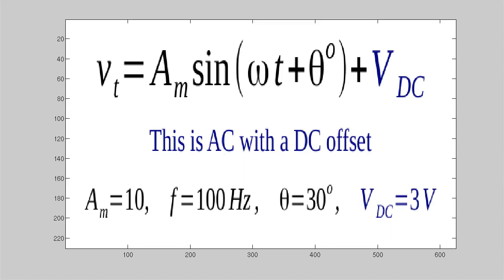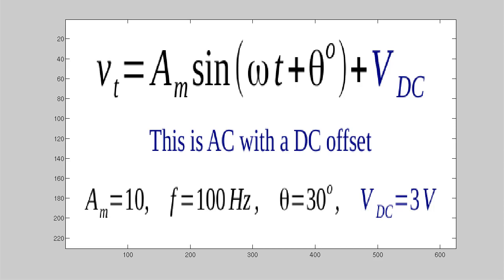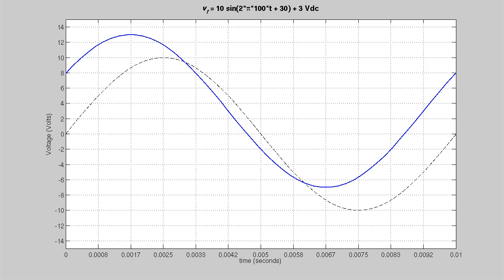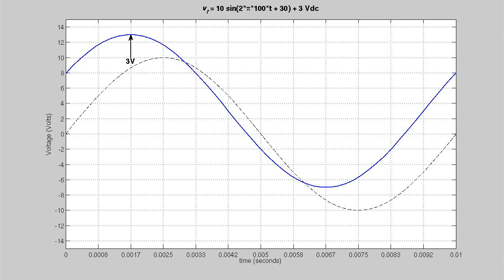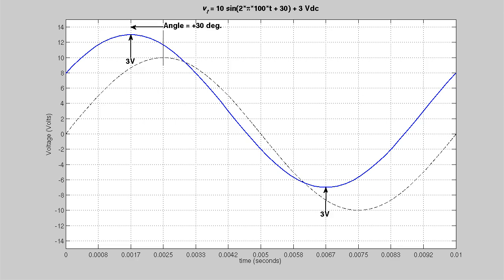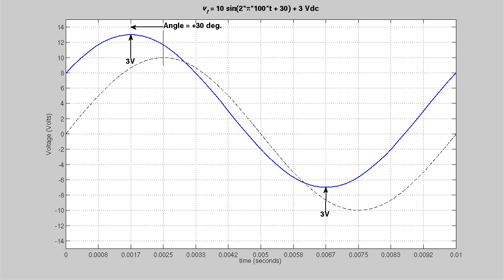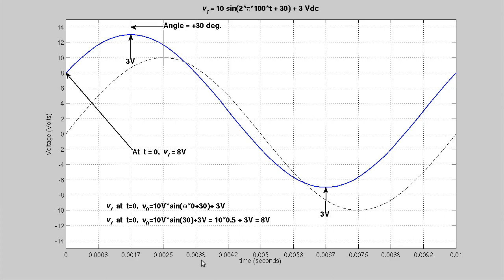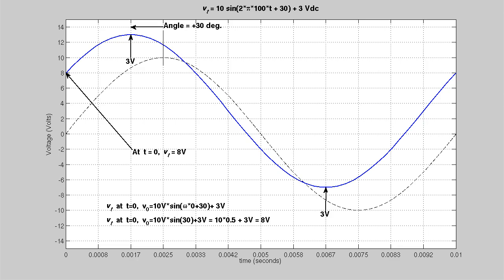AC wave with Phase Shift and DC offset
AC wave with a phase shift and a DC offset.